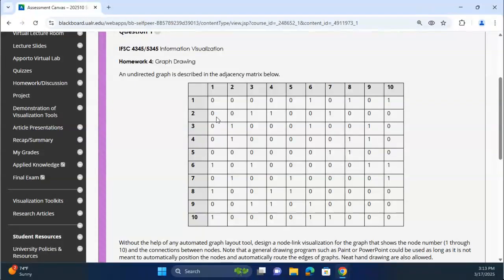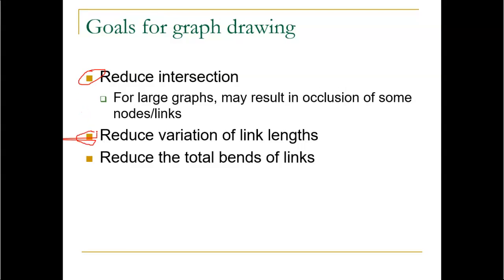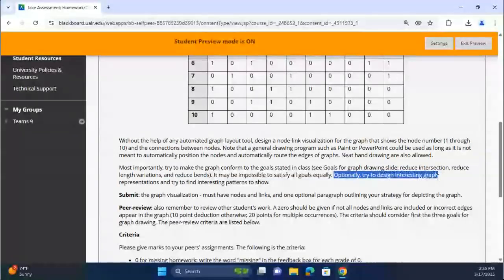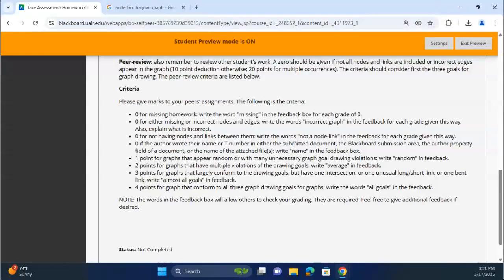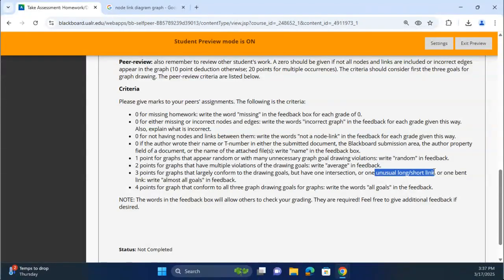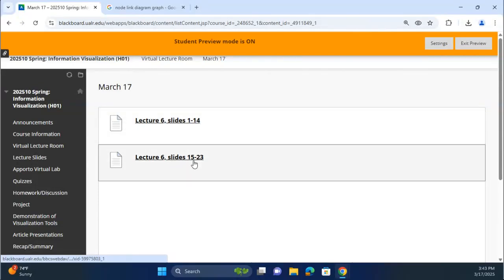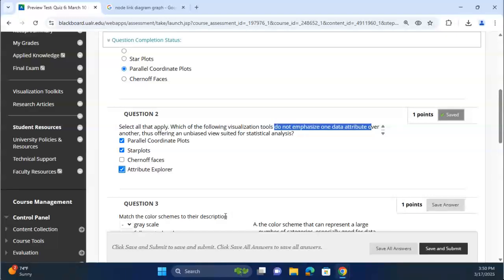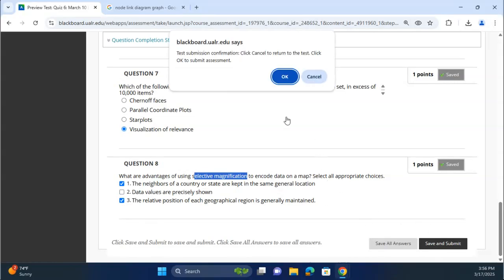w09c01dv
MIS_5345-Information_Visualization